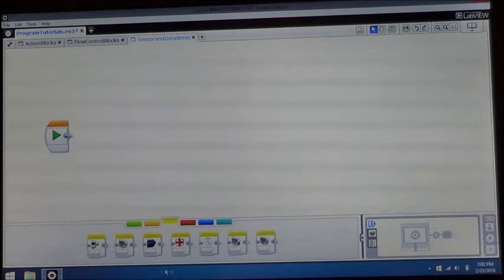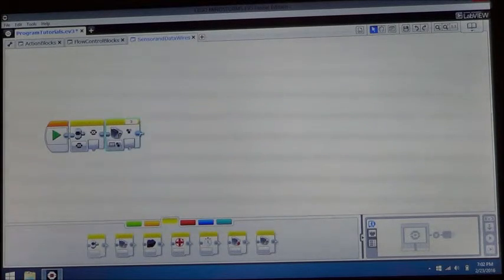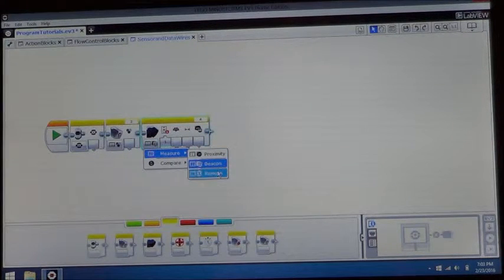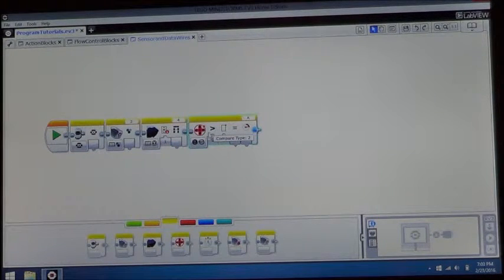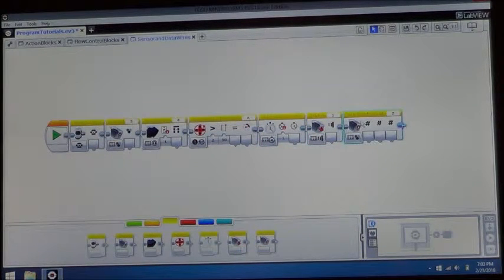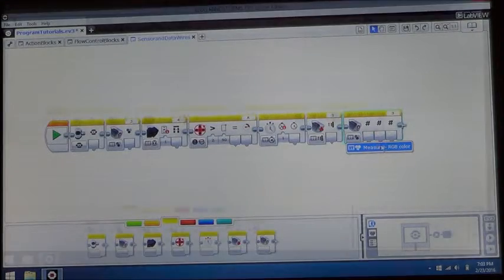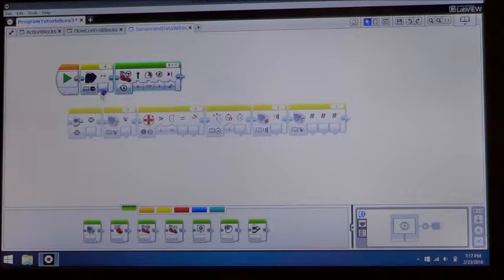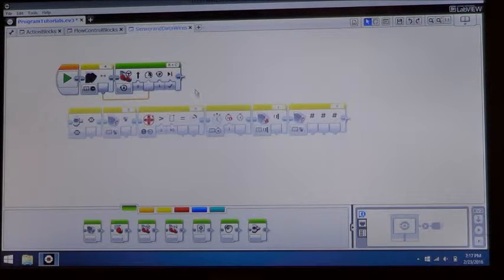Lego Mindstorms 5: Sensor Blocks and Data Wires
This video is an explanation of the sensor blocks and data wires.